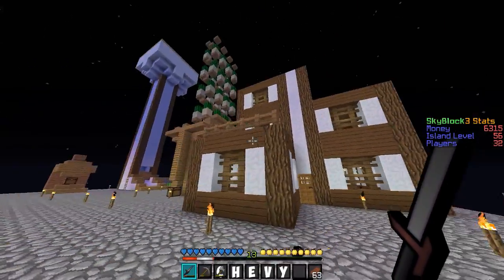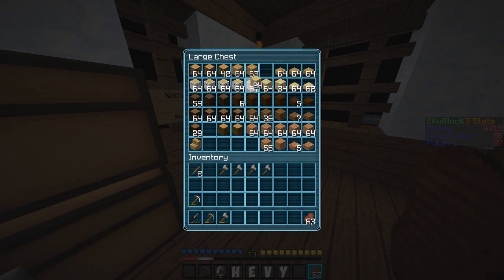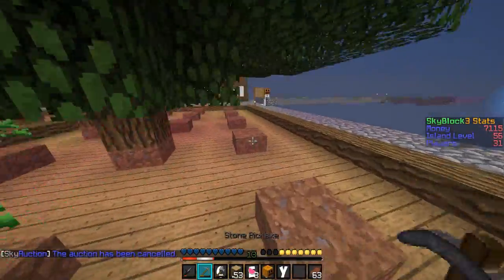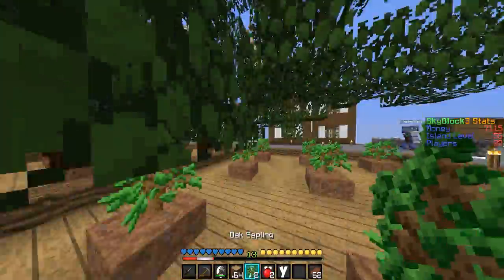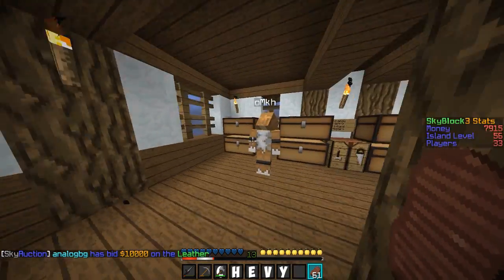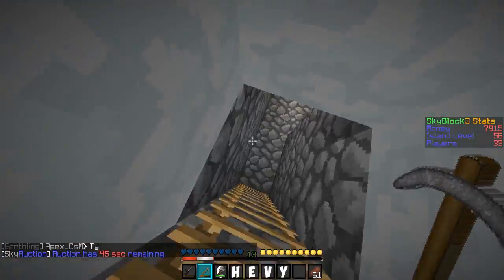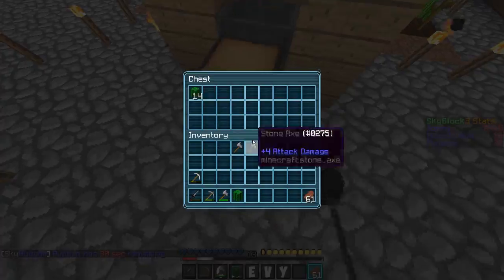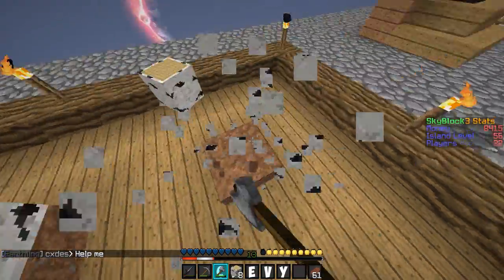Minecraft - Skyblock #3: "MKH!!" w/Friends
Welcome to another video of mine :)
Show some support if you can! :D
Click "Show More" for info about many things!

♦Keep scrolling down to get lot's of info about me! :)

♦Check these people out!

♦IGN: ObeySol

♦Texture Pack Credit to: Ryuo, MoeXIV, FarrelSal, JustCaptainBadass, Kingy, Dowsey, StimpyPvP, Vendetta, Scrapey, VintagePack, CreepyCraft, GaCelek, Aqua Pack, BabaEdit, OdiinEdit, Lolpop, and EndersHigh. If I have used something from your texture pack and it's not listed here, please tell me!

♦I use my own Texture Pack! :)